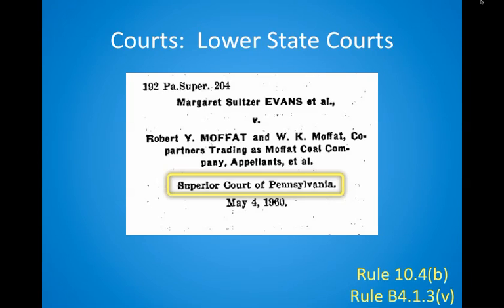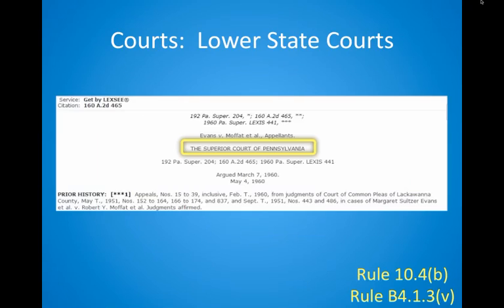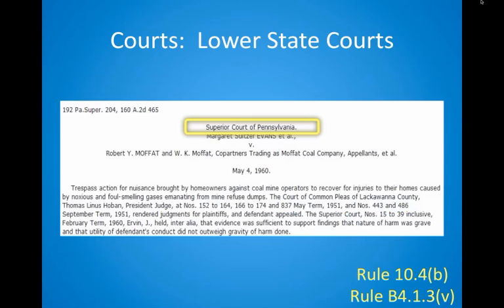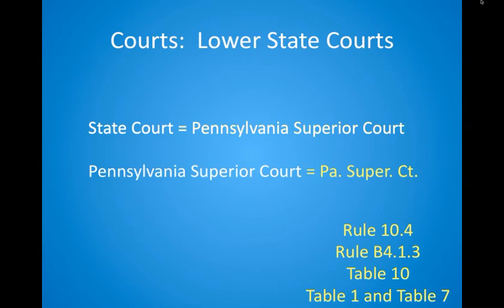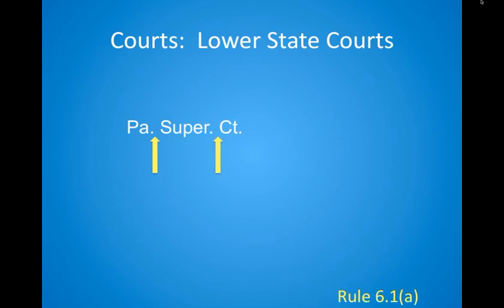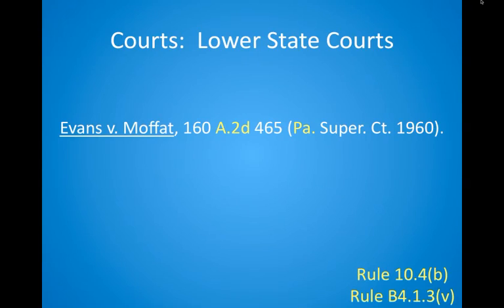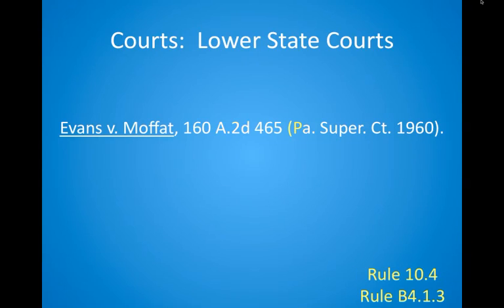courts lower state courts